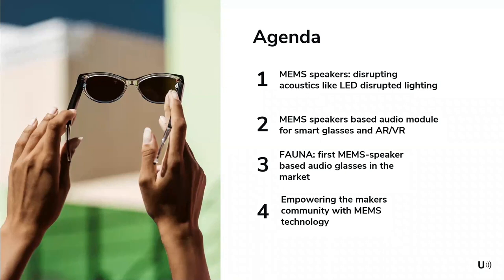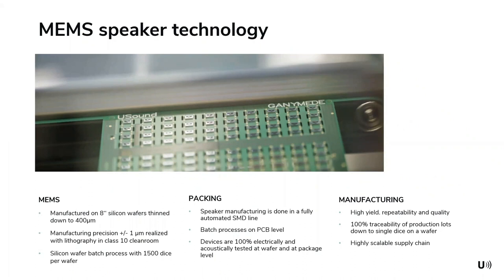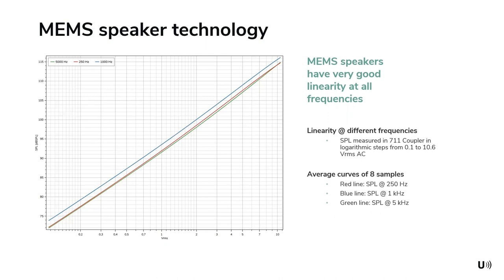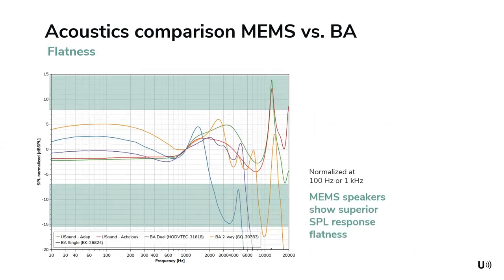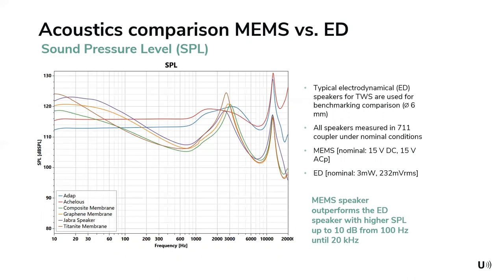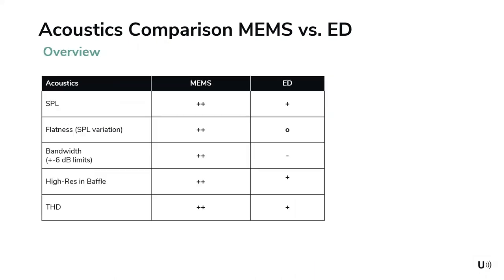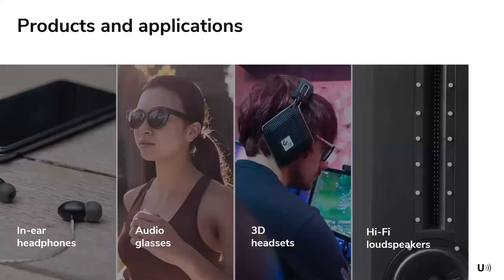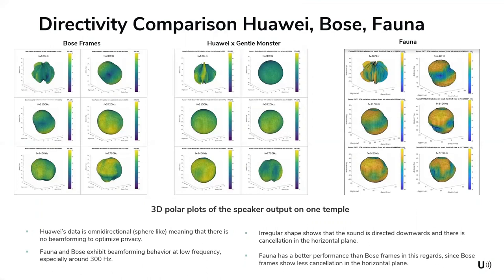DevCon 2020 Presentation, ft. Usound: MEMS speakers - The perfect microspeaker for audio wearables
In the era of wearables and virtual assistants, audio is a key feature for upcoming consumer electronics products. MEMS speakers are the perfect fit for this market trend due to their thin form factor, lightweight, and competitive audio performance. USound has developed MEMS-based audio solutions optimized for free-field and in-ear applications. One of USound's reference designs is an audio module for glasses, combining MEMS speaker and woofer into a 2-way system and featuring a special dipole configuration for maximum sound directivity towards the ear canal and improved privacy. USound launched a new B2C product, Fauna audio glasses: a stylish product with great sound. In this presentation, we will describe the MEMS speaker technology and cover the process of audio wearable designs.